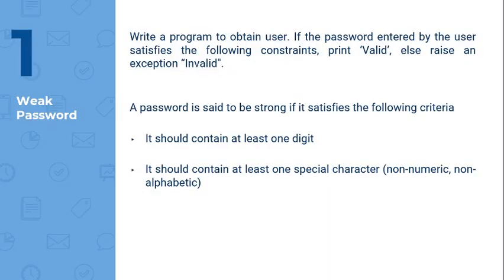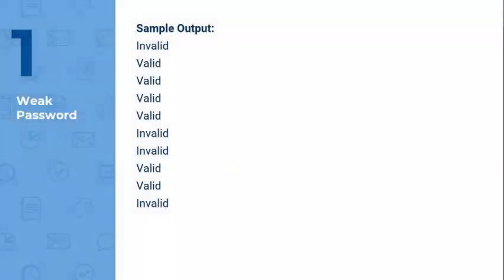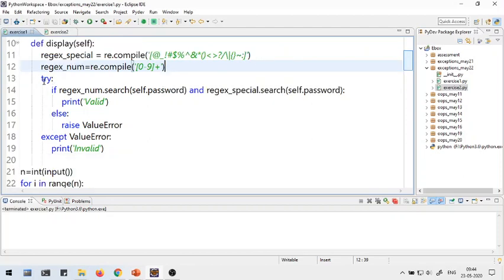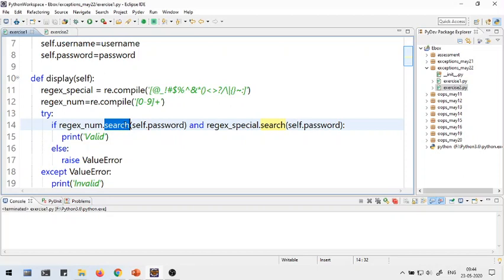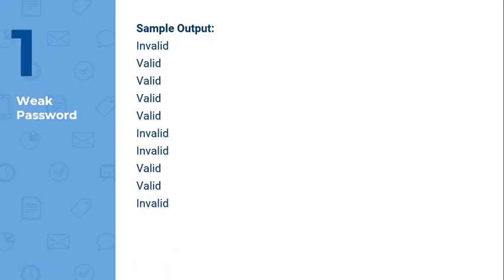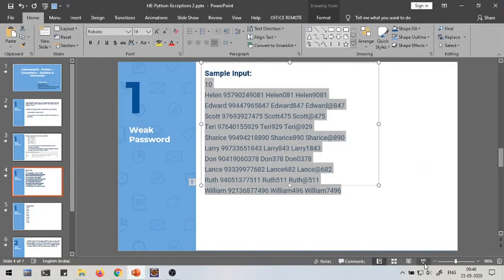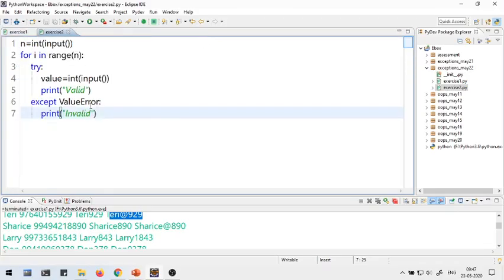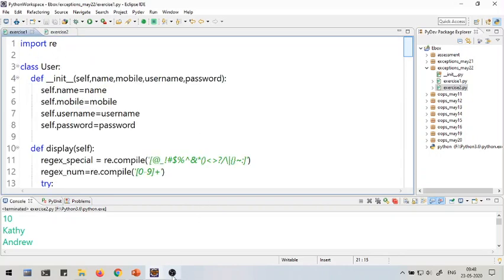Hackerearth - Python Exceptions May 22, 2020